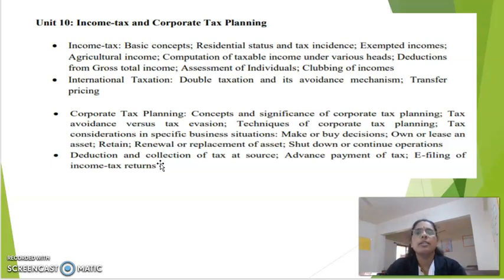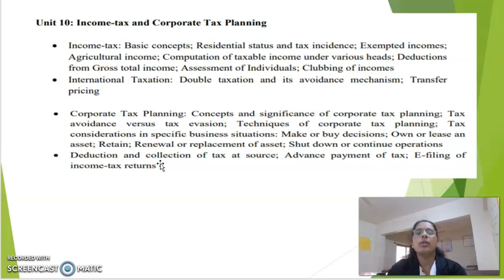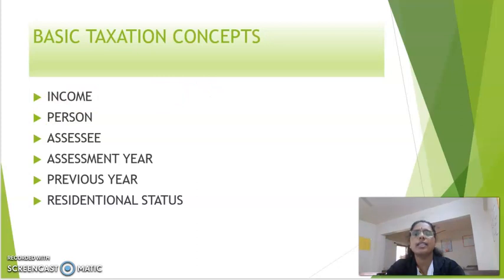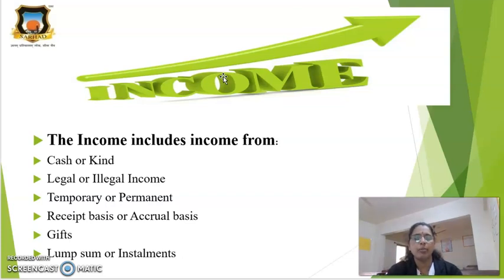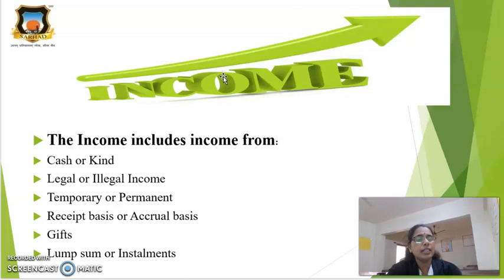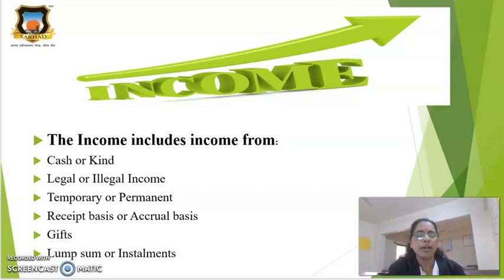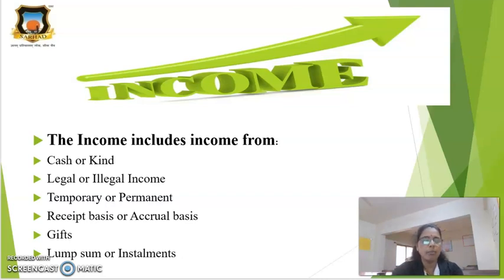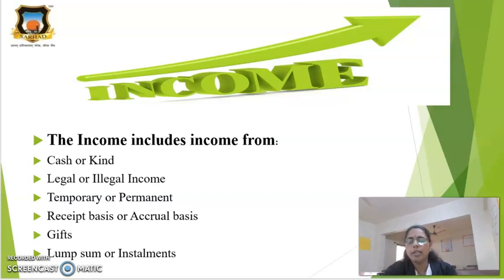Net Set Taxation By Sayali Patil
Sarhad College Pune